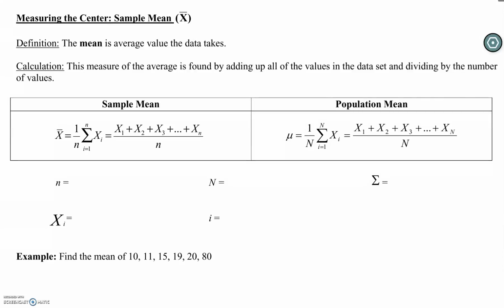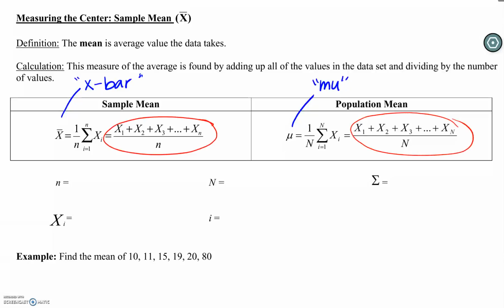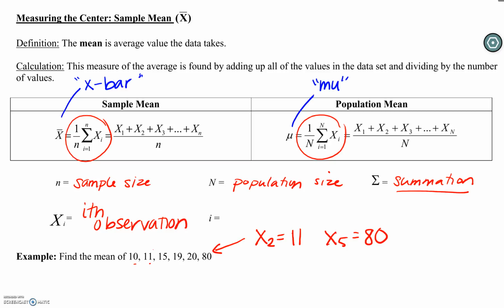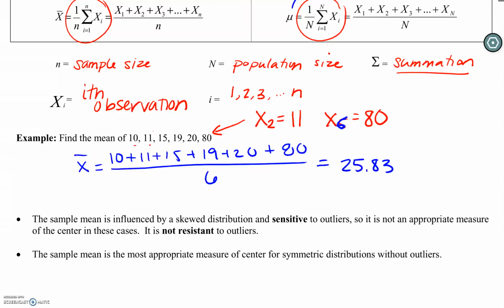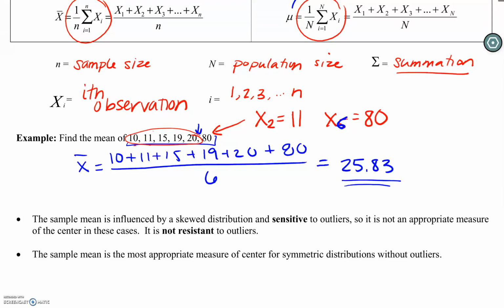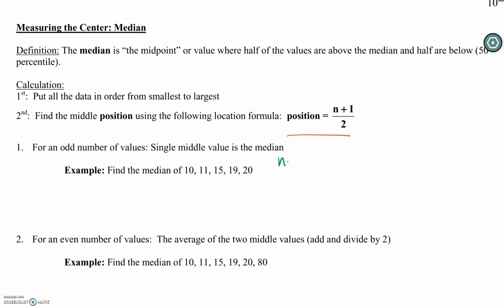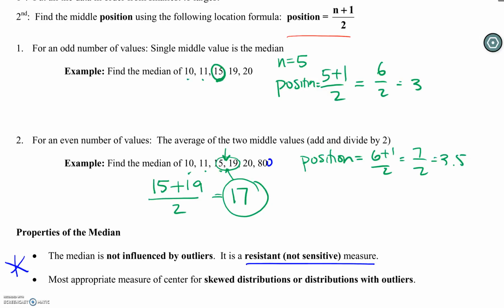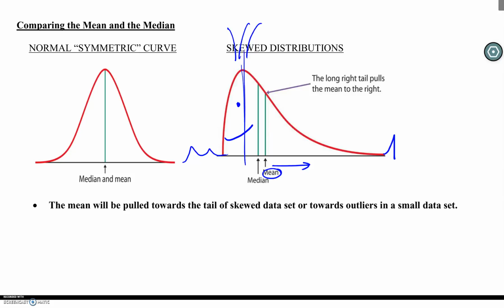Math 119 Video Lecture - 2.4 Measures of Center